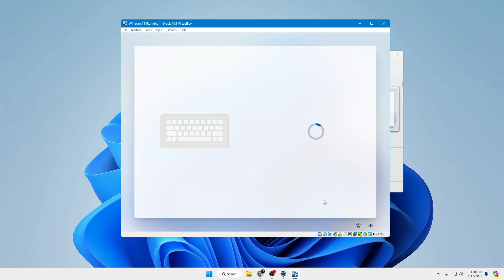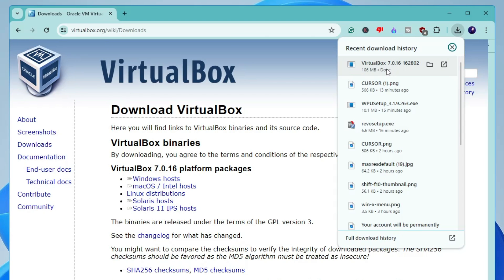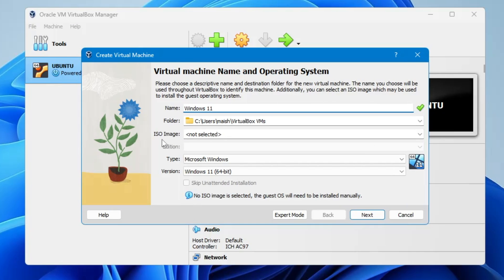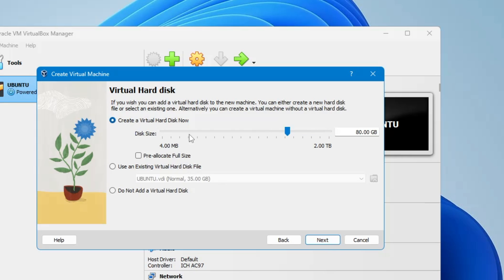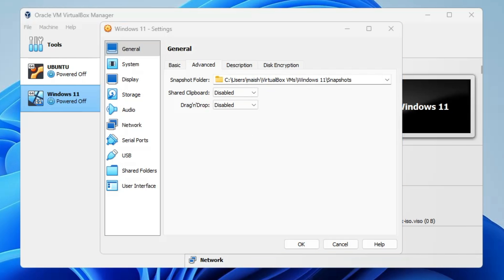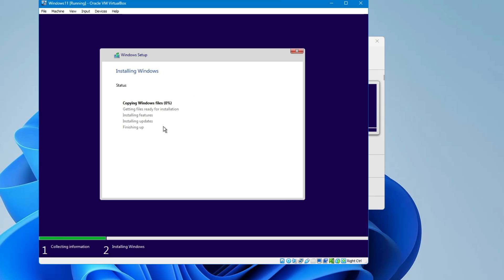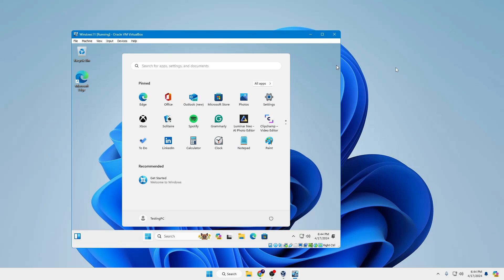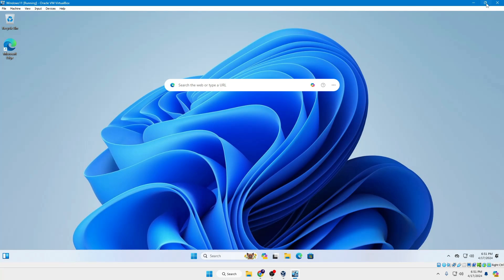How to Install Windows 10/11 on Virtualbox (2024) Step by Step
How to Install Windows 10/11 on Virtualbox
So you might be on any Windows machine and also want to enjoy other Windows machines like you are on Windows 10 and also want to enjoy windows 11 then you can easily do that using a Virtualbox.
Even a virtual machine will help you to do several tests without getting harmed

☑ Watched the video!
☐ Liked?